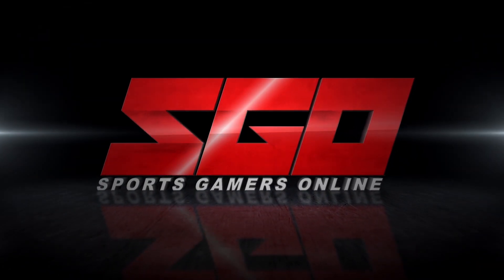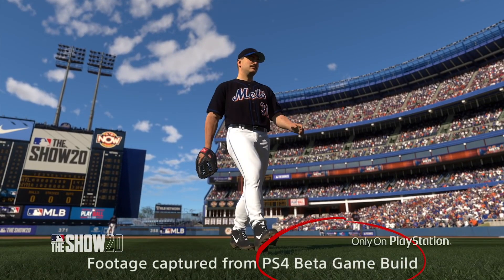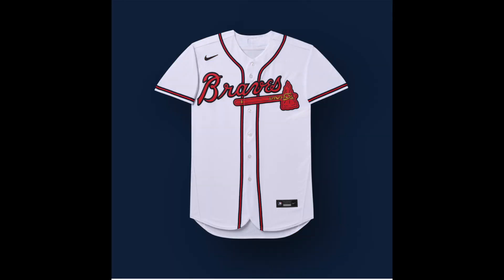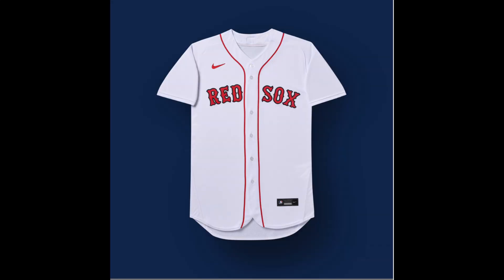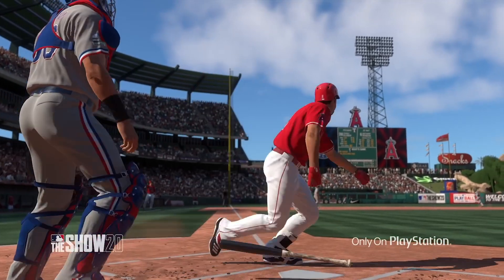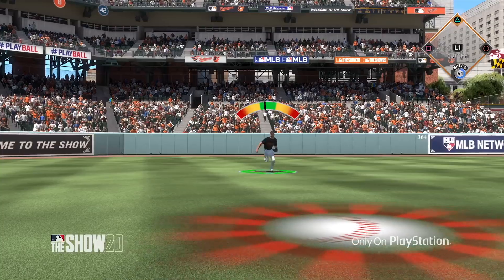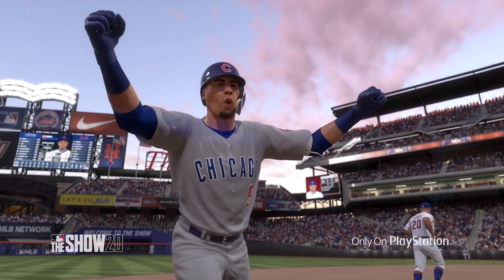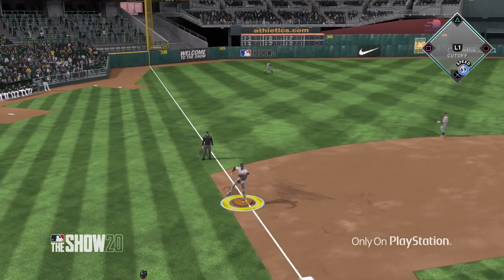MLB The Show 20: Two New Defensive Features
An extended MLB The Show 20 gameplay trailer has showcased two brand new defensive features coming to the game.